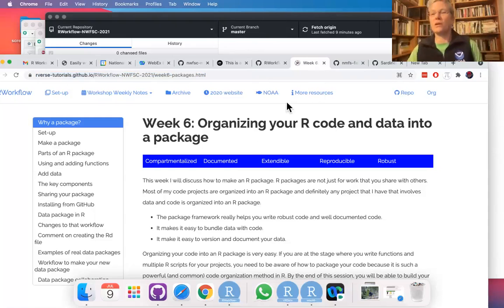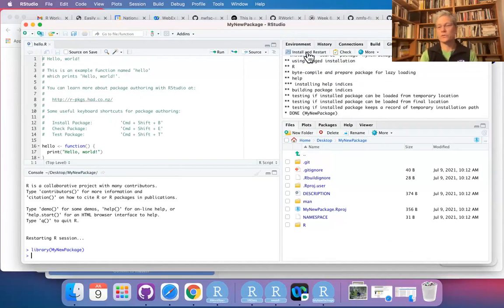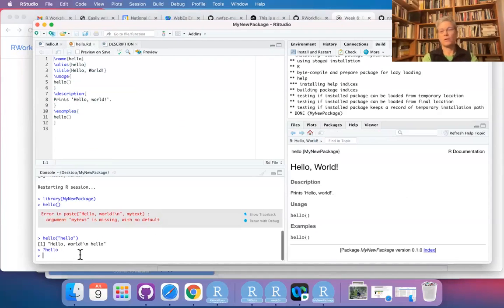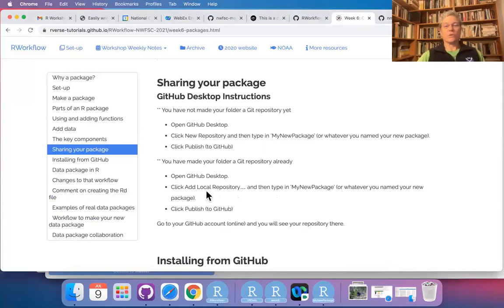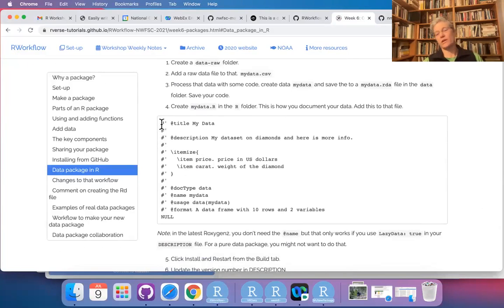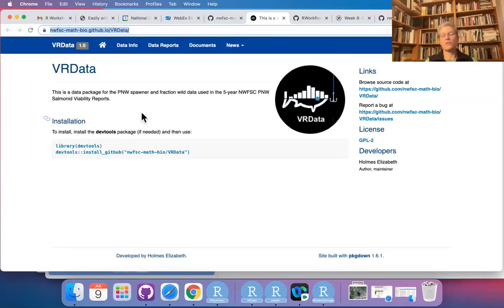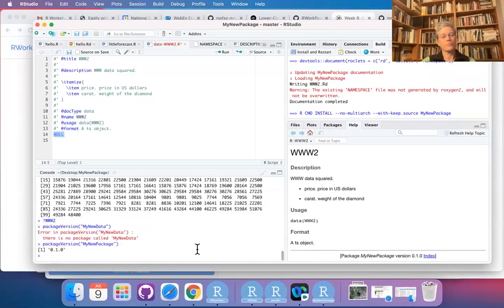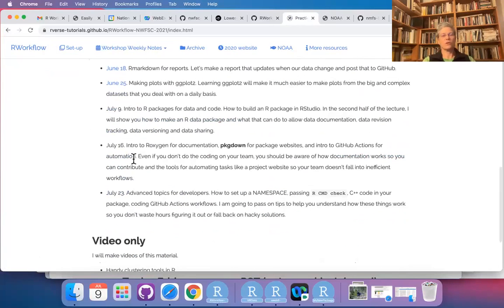R Workflow Workshops 2021: Week 6 Introduction to R packages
Intro to R packages for data and code. How to build an R package in RStudio. In the second half of the lecture, I will show you how to make an R data package and what that can do to allow data documentation, data revision tracking, data versioning and data sharing.